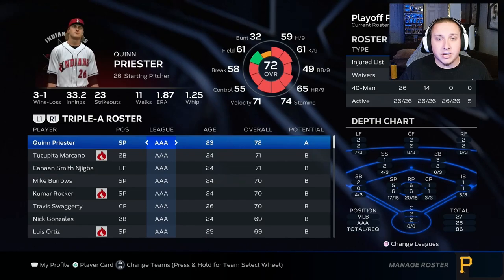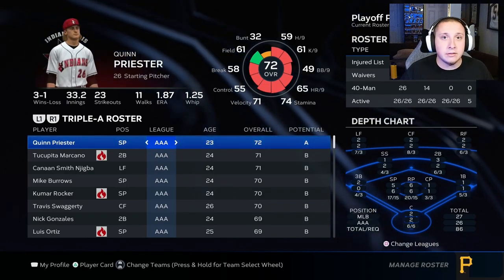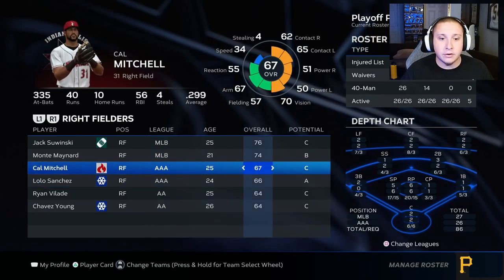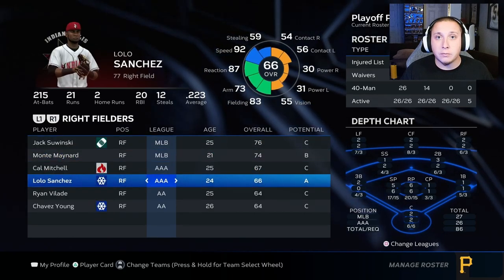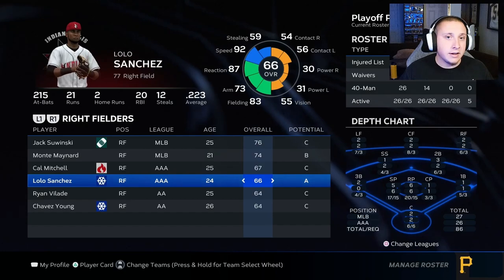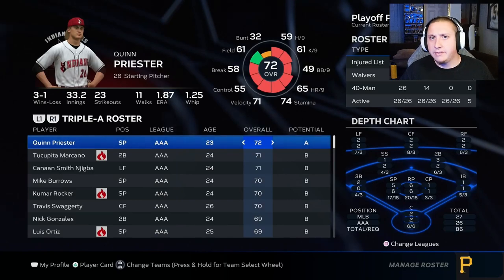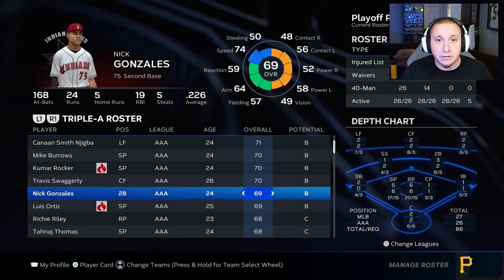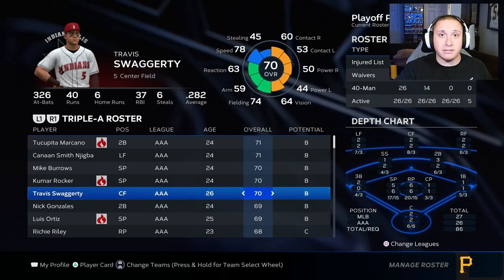How To Get More Minor League Wins In MLB The Show Franchise Mode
We explain a way to gain better performance from your minor league teams in MLB The Show 23

Thank you Sony for providing a copy of the game!